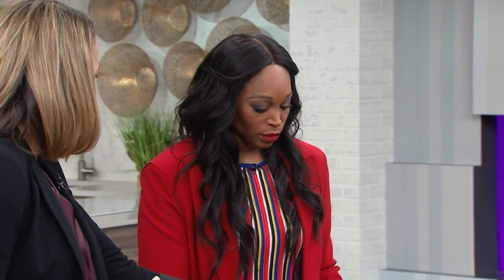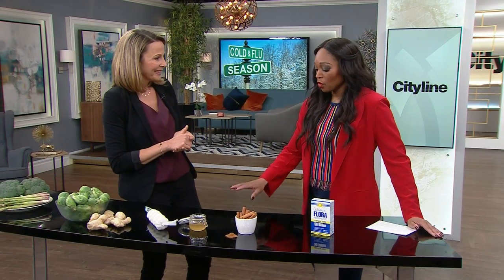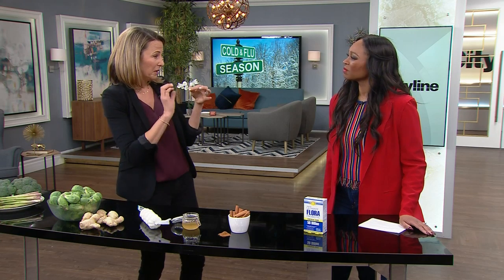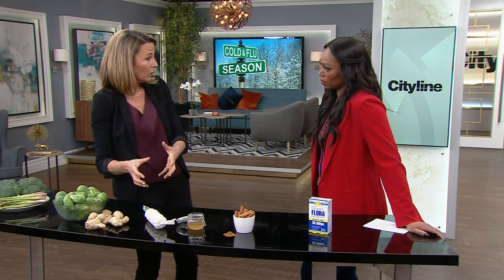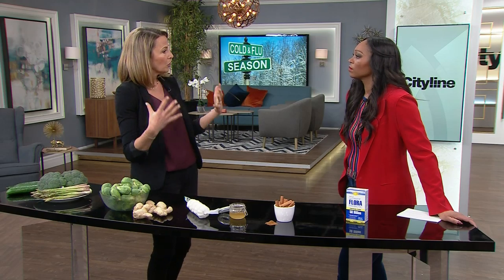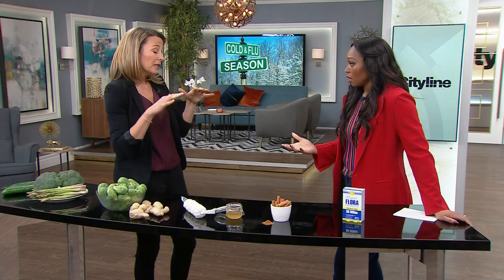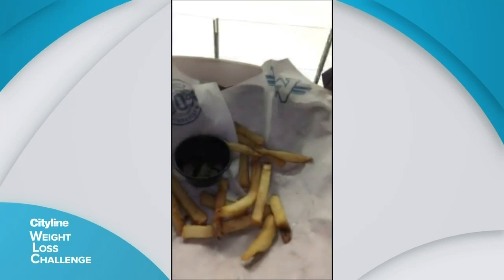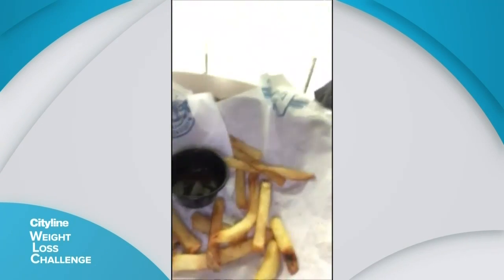6 diet tips to get rid of excess yeast in your body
Who doesn't love cinnamon? Registered Dr. Joey Shulman has all the natural tips you need to cut down on yeast build up which also is effective at fighting off the flu this season!